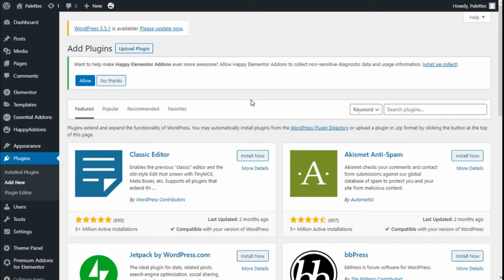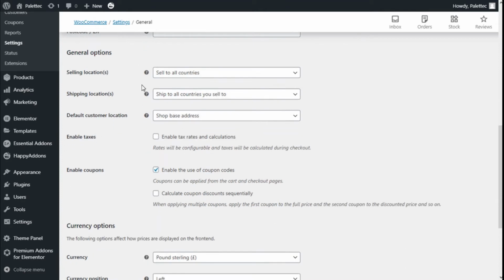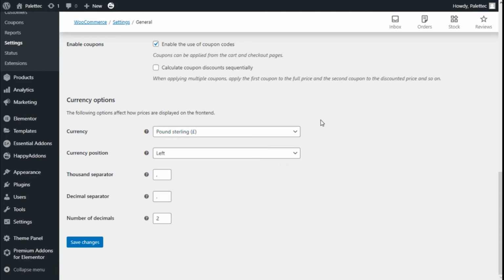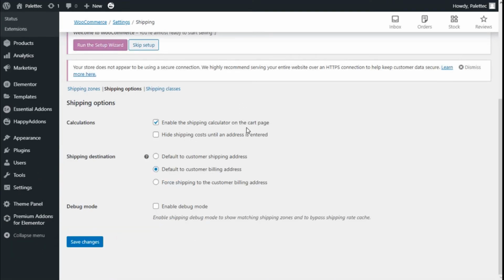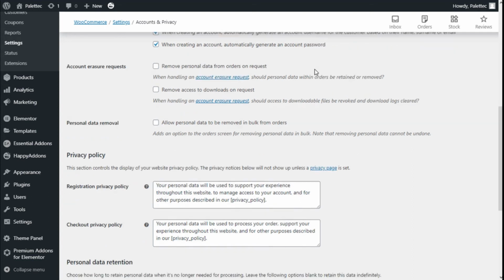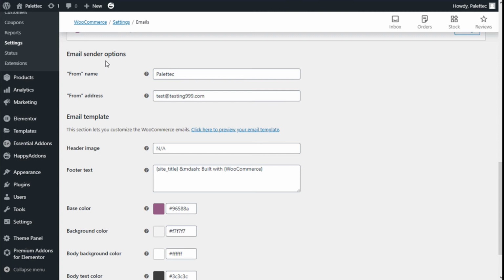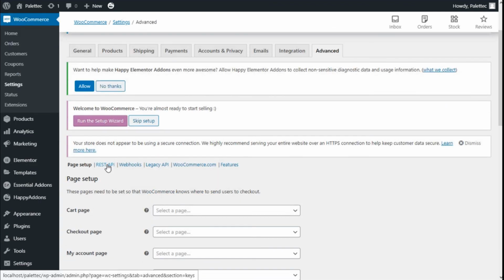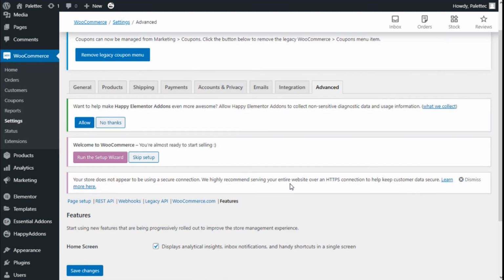Woocommerce Settings Overview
Learn about the settings woocommerce has to offer.